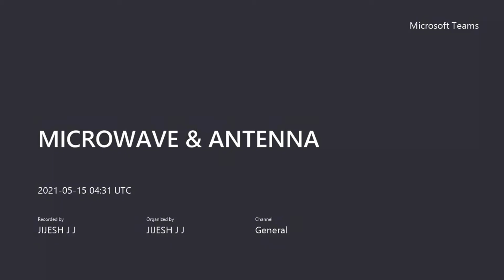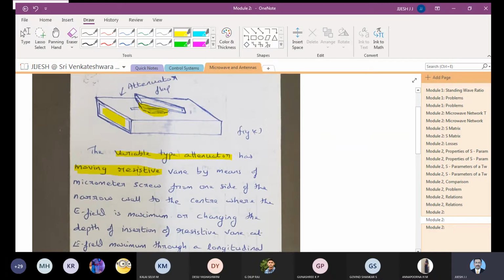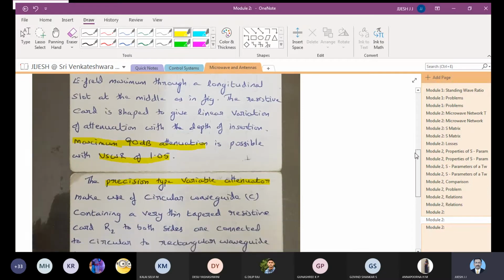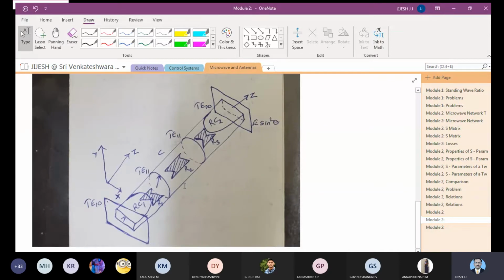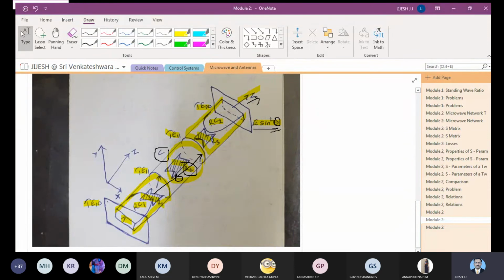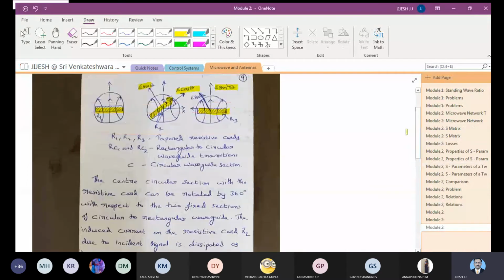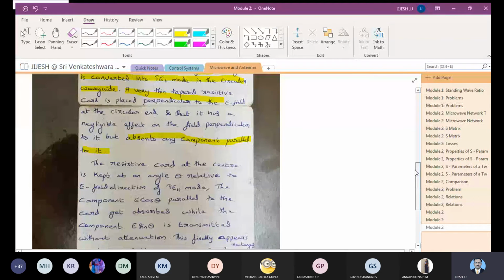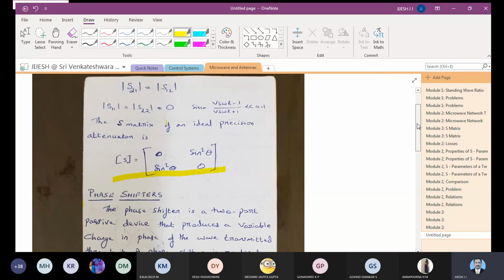MICROWAVE AND ANTENNA MODULE 2 LECTURE 7